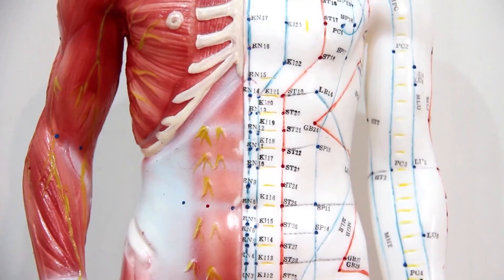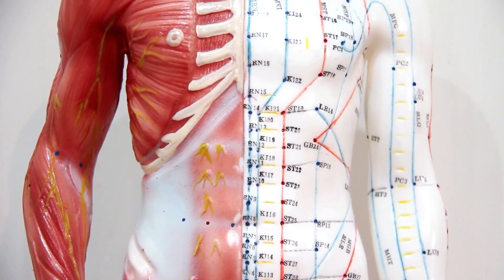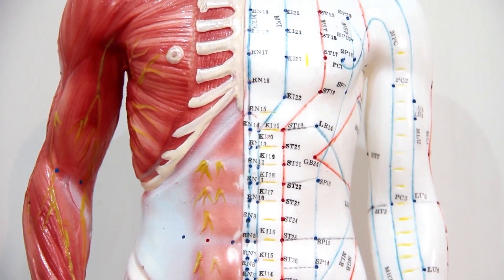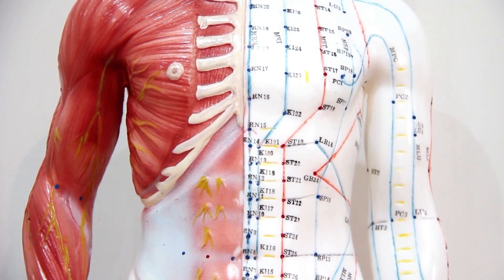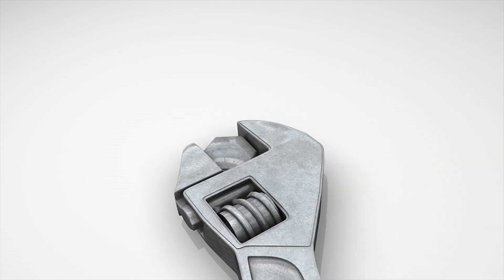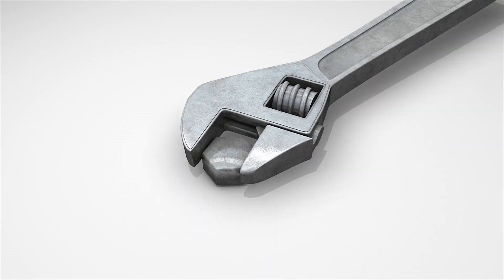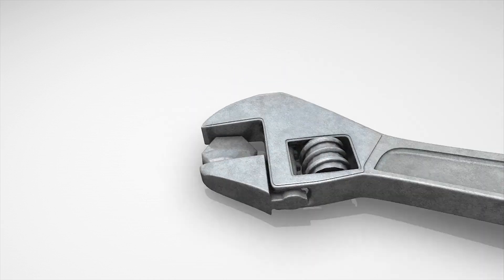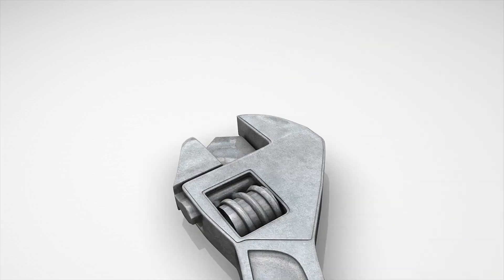Coherence in the Human Body (Your Designed Body)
Engineer Steve Laufmann discusses the coherence of systems in the human body, the necessity that each part in the system has to be specialized to solve a sub-problem. The parts have to be just the way they are. Laufmann is co-author of the book Your Designed Body

Every day, your body must solve hundreds of hard engineering problems simultaneously, or else you’ll die. In the book, Your Designed Body, systems engineer Steve Laufmann and physician Howard Glicksman explore this extraordinary system of thousands of ingenious and interdependent engineering solutions that impact your heart, your lungs, your feet, your eyes and ears, and more.

Praise of Your Designed Body
“A masterful synthesis of modern medicine and engineering.”—Stephen C. Meyer, PhD, author of Return of the God Hypothesis

“Captivating… a magnificent and much-needed accomplishment—the indispensable book on the intelligent design of the human body.”—Michael Egnor, MD, Professor of Neurosurgery and Pediatrics at State University of New York, Stony Brook

“A brilliant tour of the mind-boggling interactive complexity of the human body.”—William S. Harris, PhD, Professor of Internal Medicine, Sanford School of Medicine, University of South Dakota

“I particularly enjoyed the way the authors tackled claims about ‘botched design.’”—David Galloway, MD, former President, Royal College of Physicians and Surgeons of Glasgow

Steve Laufmann is a computer scientist and consultant in the engineering of enterprise-class computer systems. Dr. Howard Glicksman is a general practitioner with more than forty years of medical experience in office and hospital settings.